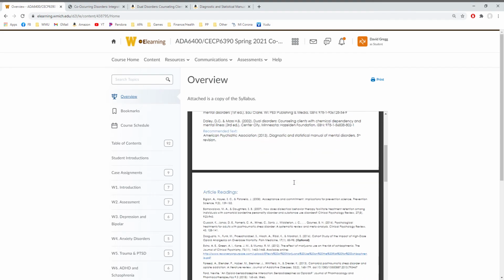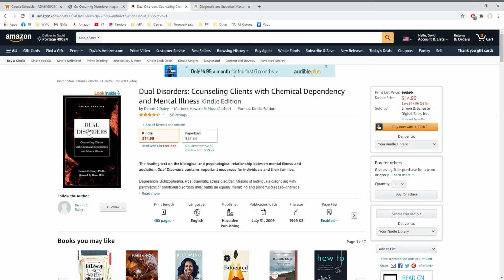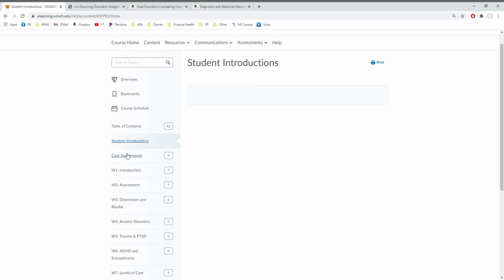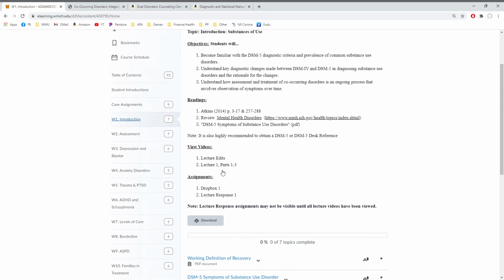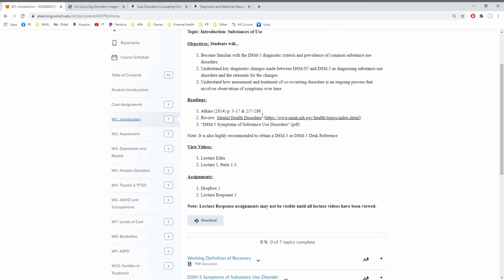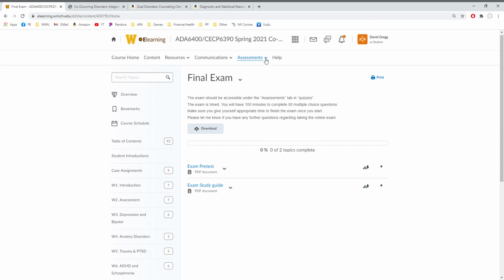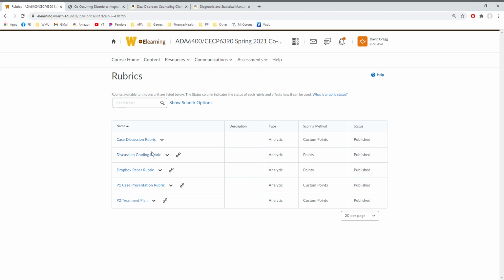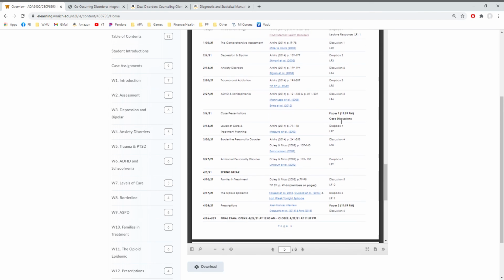Course Introduction Video: Co-Occurring Disorders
This video provides information on how to navigate this course on Elearning and where to find information on completing and submitting course assignments.